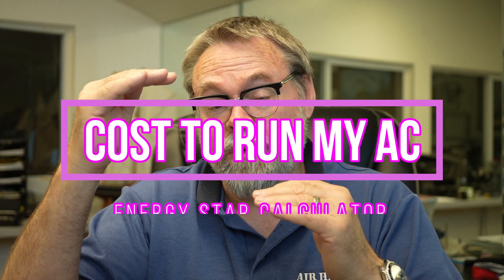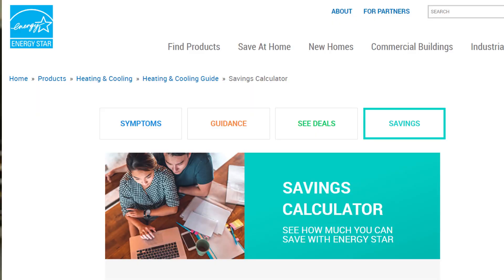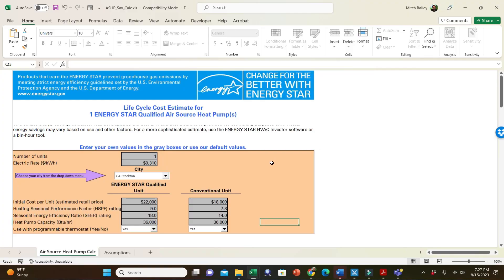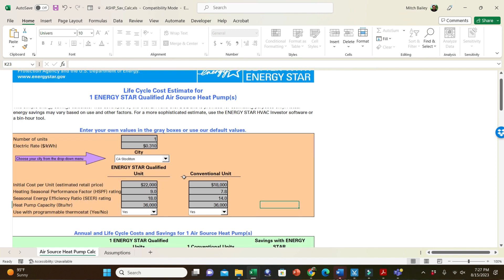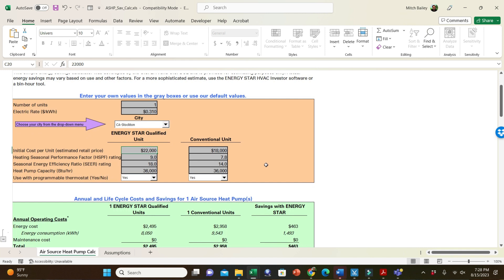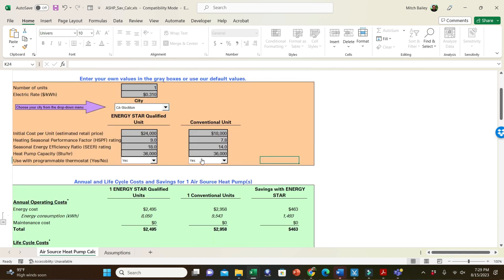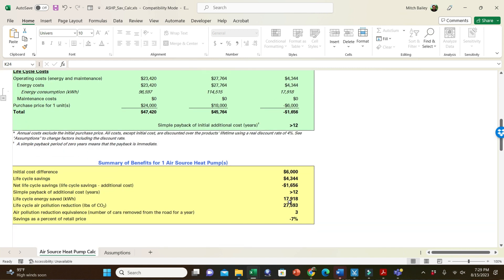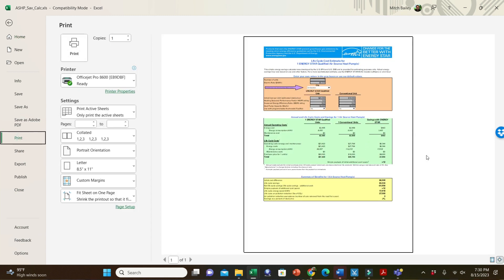Energy Star Savings Calculator for Heat Pumps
This is a downloadable calculator to determine the savings between different efficiencies of equipment and cost to install.